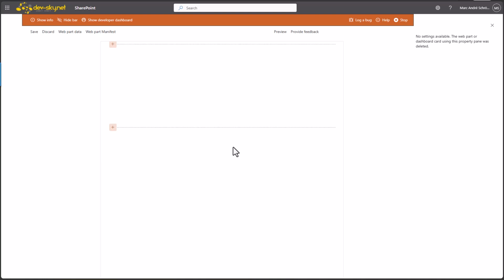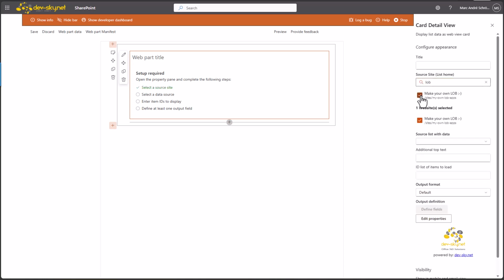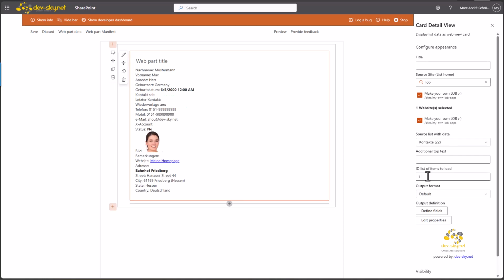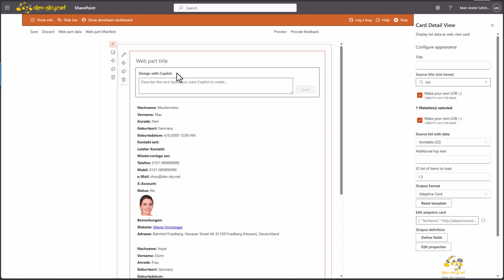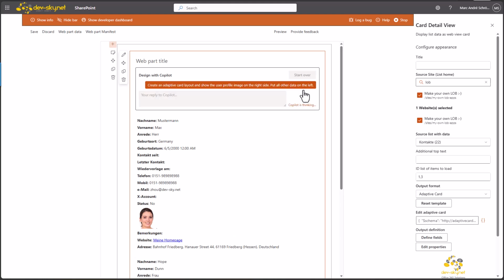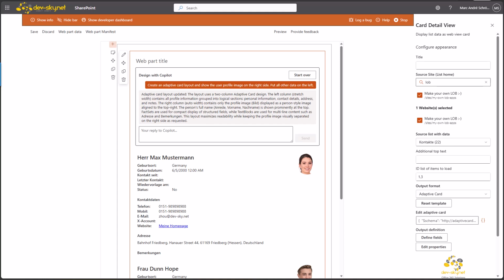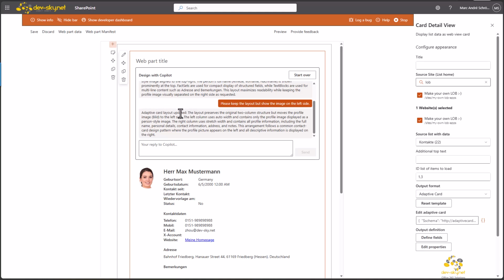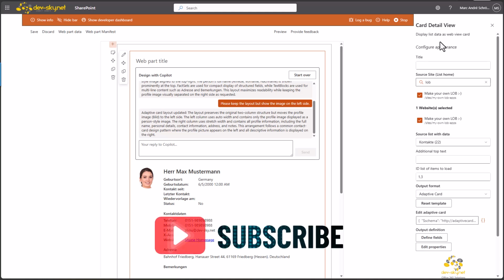AI & Card View App: Create Adaptive Cards with Copilot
The latest release of the Card View App adds a powerful new feature for presenting SharePoint list data: Adaptive Cards can now be designed directly inside the web part with support from Microsoft Copilot.
An integrated chat allows users to describe the required layout in natural language and refine it step by step, significantly reducing the need to work manually with Adaptive Card JSON.